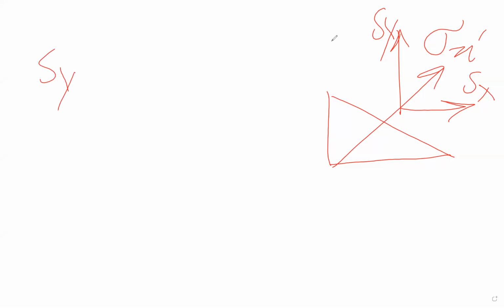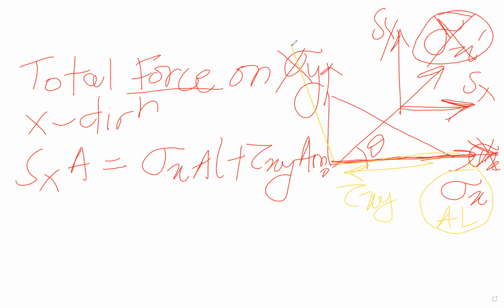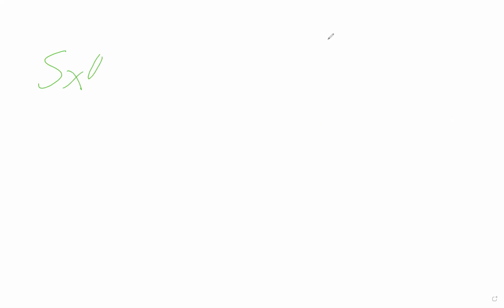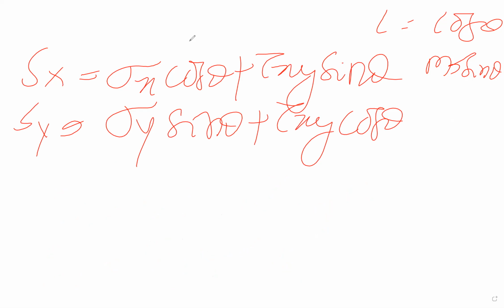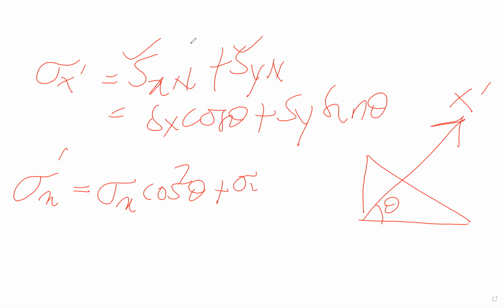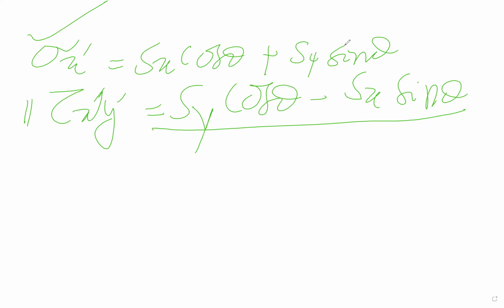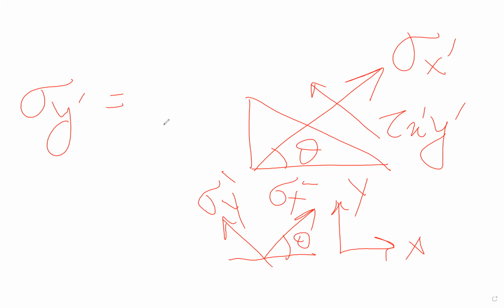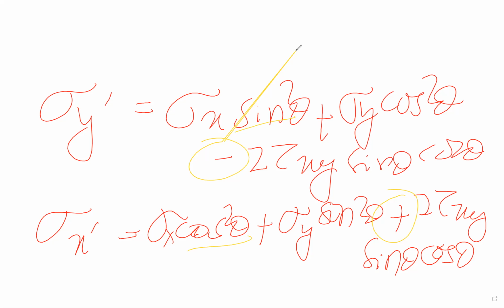plane stress 2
Subject -TPMFP
1st semester
M.Tech (Production Engineering)
Module- 01